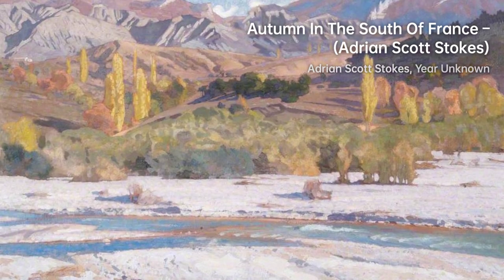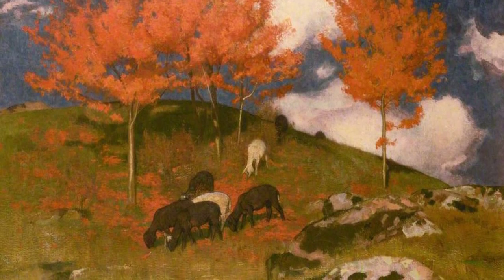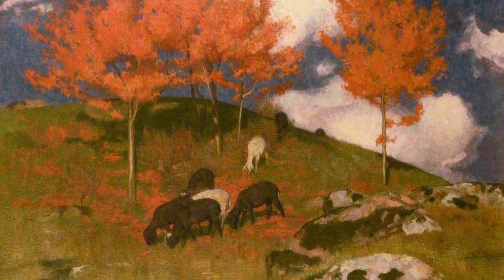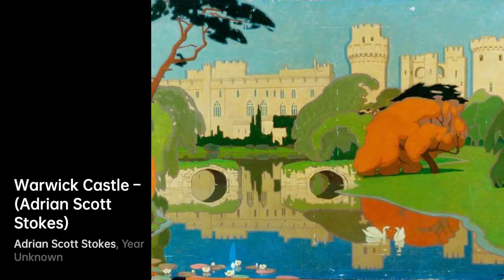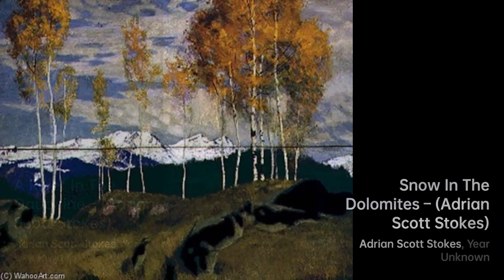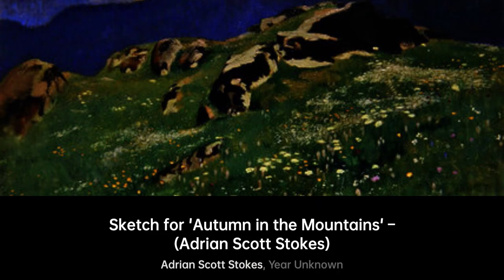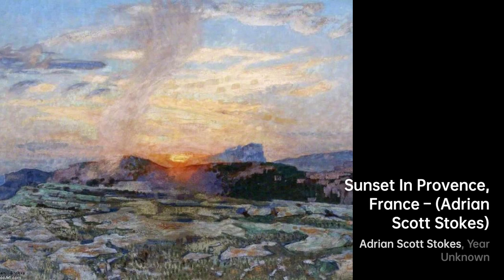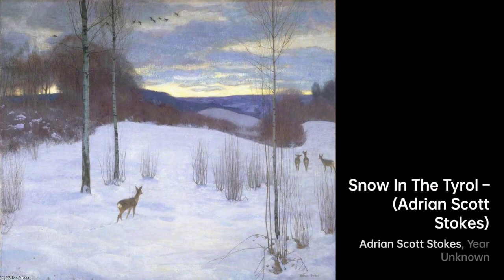Who is Adrian Scott Stokes｜Artist Biography｜VISART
Charles Adrian Scott Stokes was an English landscape painter born in 1854 in Southport, Lancashire

A biography of Adrian Scott Stokes.artist Biography VIS VISART Adrian Scott Stokes